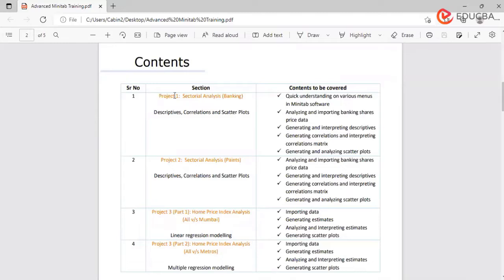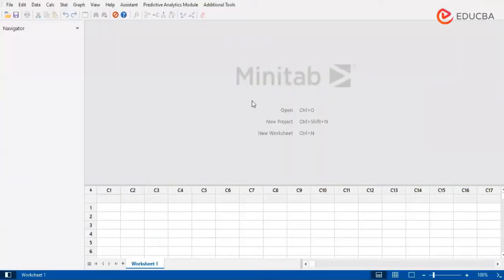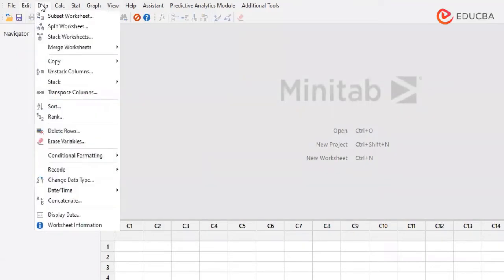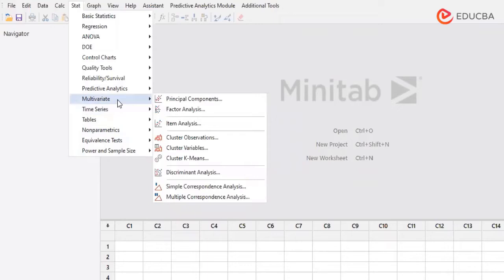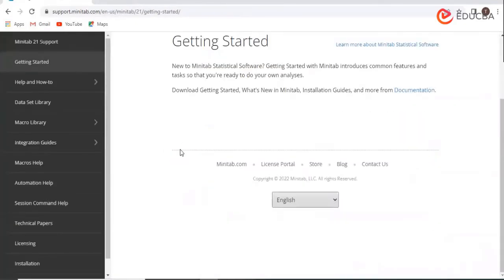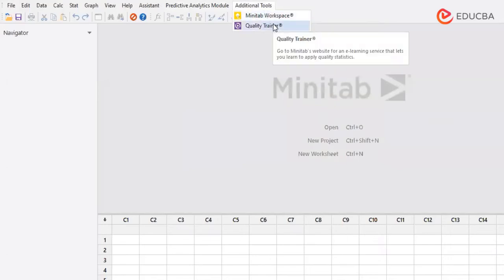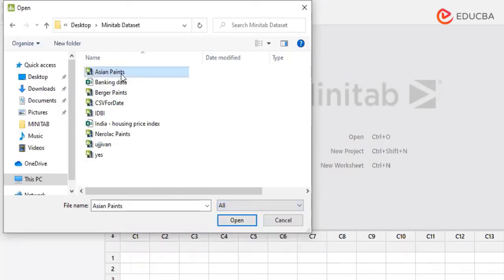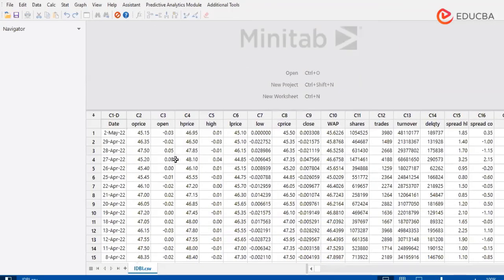Minitab | Dataset Loading | EDUCBA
Several researchers developed Minitab as a statistical tool to help six sigma experts analyze and interpret data. For ease of statistical analysis and manipulation of the dataset, the data input has been simplified.
In case of trends, patterns, or charts are presented, they are analyzed and interpreted to reach a conclusion. In addition to responses offered, the products or services provided to assist in the business are also mentioned. With Minitab, you can solve problems quickly and easily.

It helps professionals in:
✔️ Data input for statistical analysis should be simplified
✔️ Changing the data set
✔️ Identifying patterns and trends
✔️ Extrapolating solutions to a problem with a product or service that already exists